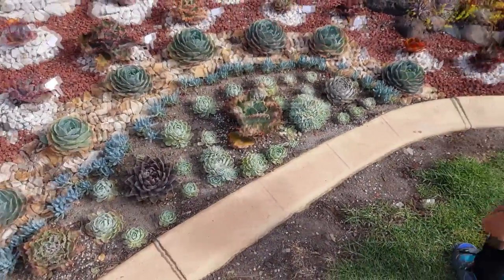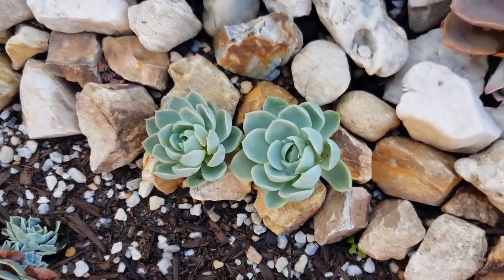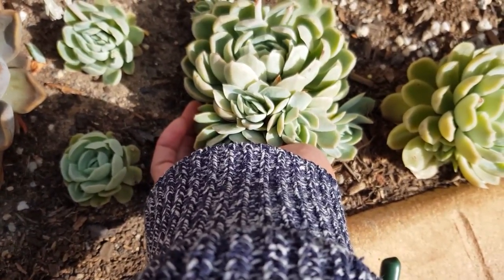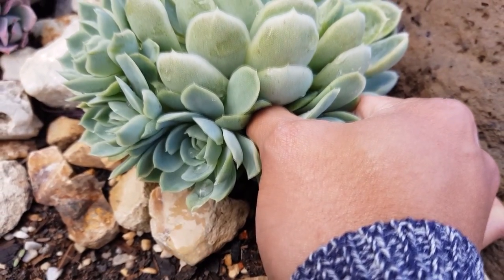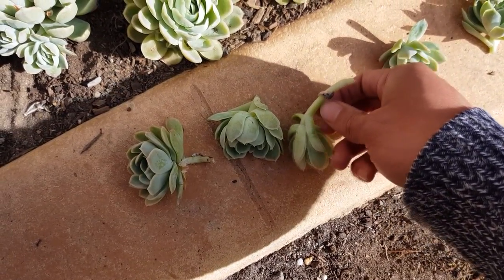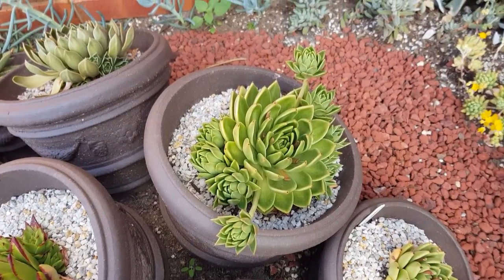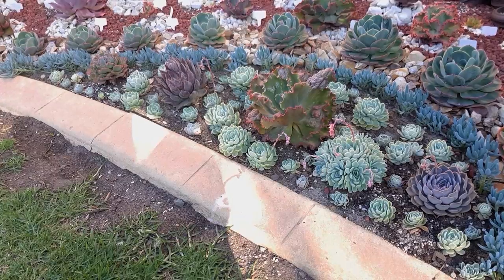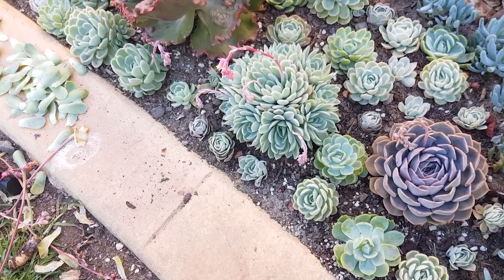#22 Filling up the arc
Let's Plant!
EP 22 - Filling up the arc

It took me a while, but I've finally filled up this arc. I have been swapping and propagating since June this year trying to get enough plant material.